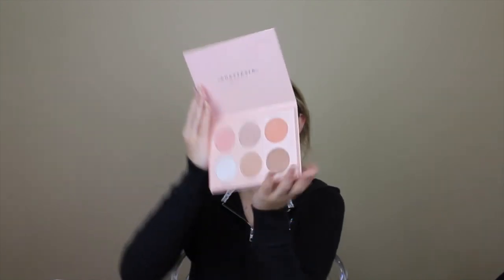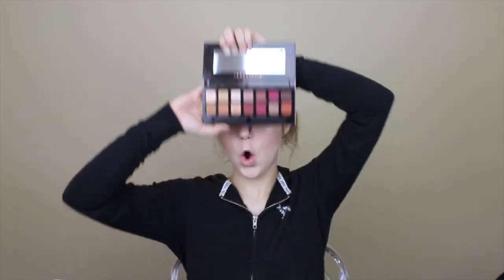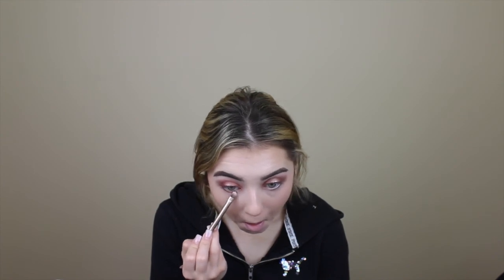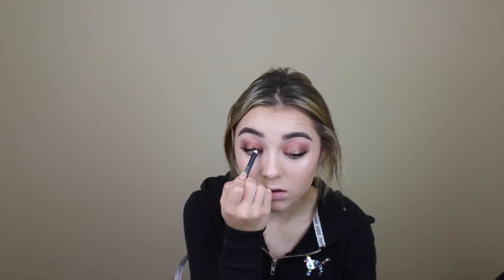Full face of first impressions | NEW makeup!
Hello everyone! I hoped you all enjoyed this video! Im going to try to start posting more regularly but in the mean time bare with me!:)
MAKEUP USED:
Hourglass vanish stick foundation(Porcelain)
Tarte shape tape(Fair beige)
Airspun powder (Translucent)
NARS bronzer (Laguna)
Tarte amazonian clay blush(Party)
Cover FX custom enhancer drops(Celestial)
Stila magnificent metals glitter and glow liquid eyeshadow(Rose gold retro)
Mally More is more mascara
NYX suede liquid lipstick (Soft spoken)
Tarte lip paint(Birthday suit)